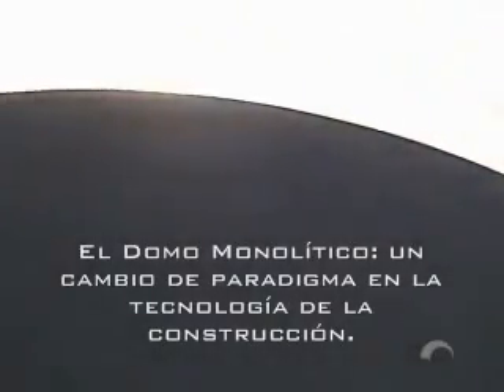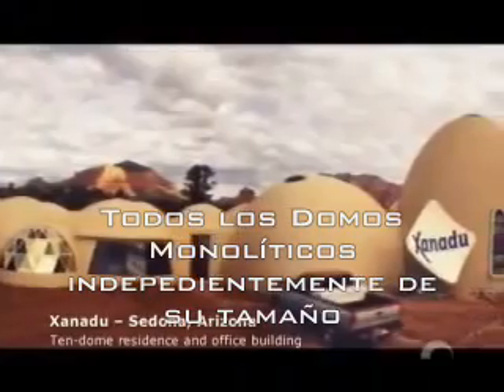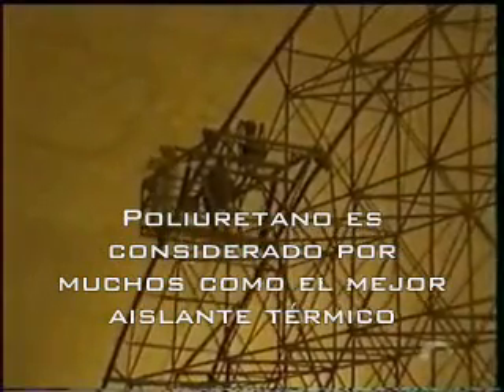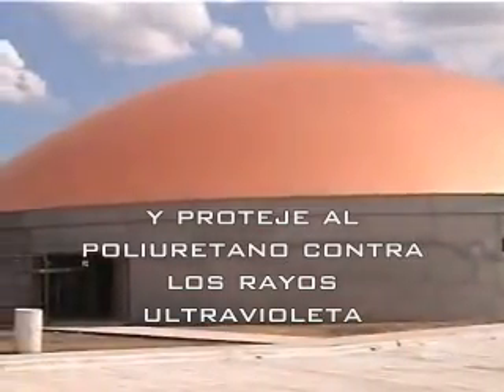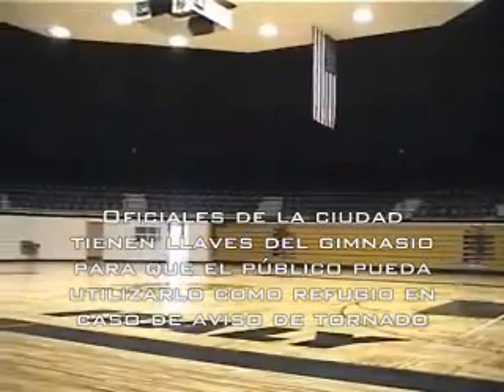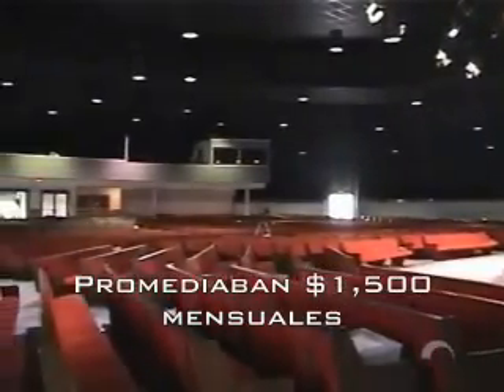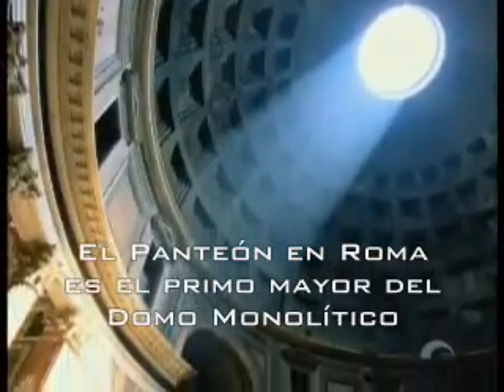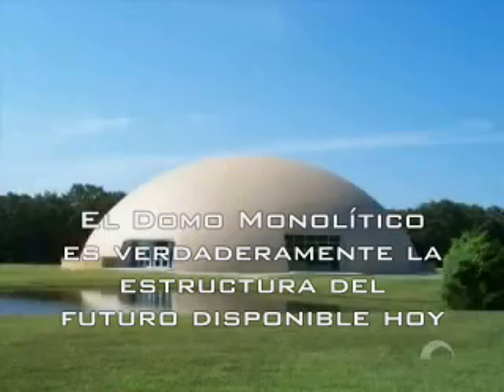Domos Monolíticos (Introduction to Monolithic Domes - Spanish Subtitles)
Esto es un vídeo de introducción a los Domos Monolíticos. El Domo Monolítico es una estructura segura, elegante, que utiliza la energía eficientemente y posee muchas ventajas sobre la construcción tradicional. Como verán en el vídeo, el domo Monolítico es una estructura del futuro disponible hoy. Para más información visiten